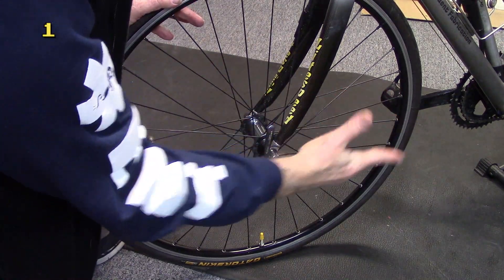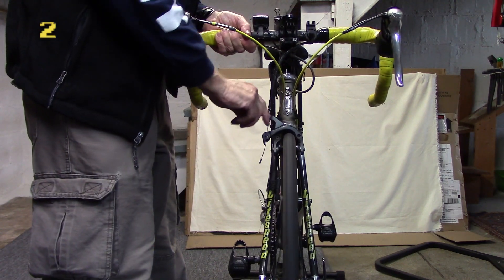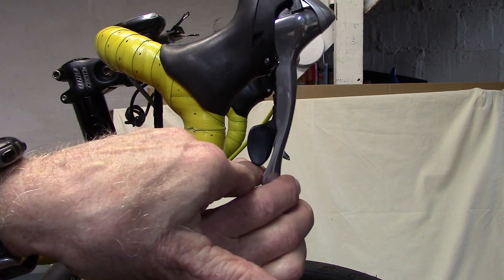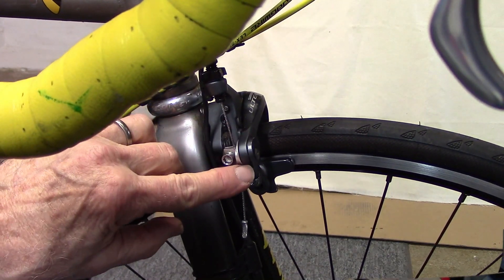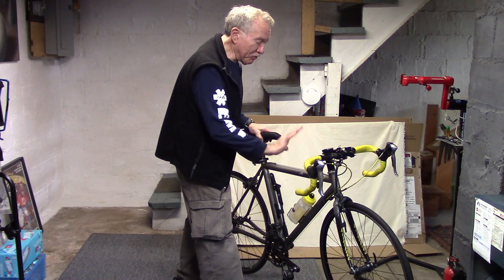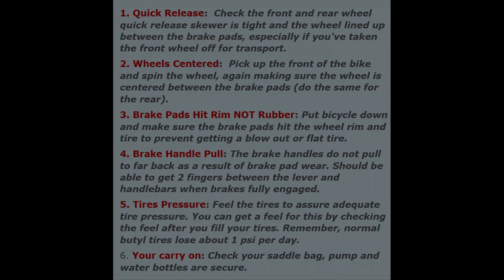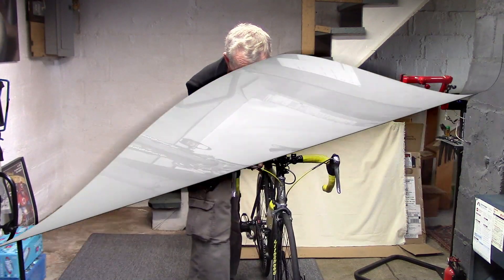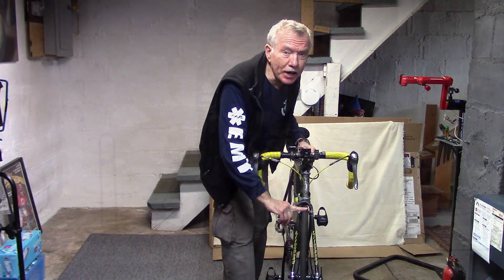6 Quick Pre-ride Bicycle Check: Being prepared and be safe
How to do pre ride bike check for a road bike or mtb. It's quick and easy and can keep you cycling without mechanical problems and is part of bicycle cycling safety.
Wheel Quick Release:
  1. Check the front and rear wheel quick release skewer is tight and the wheel lined up between the brake pads if you've taken the front wheel off for transport.
Wheels Centered:
  2. Pick up the front of the bike and spin the wheel, again making sure the wheel is centered between the brake pads (do the same for the rear).
Brake Pads Hit Rim NOT tire
  3. Put bicycle down and make sure the brake pads hit the wheel rim and tire to prevent getting a blow out or flat tire.
Brake Handles
  4. Also the brake handles do not pull to far back as a result of brake pad wear. Should be able to get 2 fingers between the lever and handlebars when brakes fully engaged.
Tire Pressure:
  5. Feel the tires to assure adequate tire pressure. You can get a feel for this by checking the feel after you fill your tires. Remember, normal butyl tires lose about 1 psi per day.
Your carry on:
  6. Check your saddle bag, pump and water bottles are secure.

These pre ride checks takes only a few minutes, assures great bike performance and is worth it when you get out riding. These checks should also be part of your bike maintenance routine.

Weekly or at least monthly:
1. Check the brakes and headset by applying grabbing both brakes and as you stand to the side and push forward with the bike.
2. Move bike side to side and look for play in the hubs front and back
3. Check for tire wear and inspect for small gouges, tears, cut or embedded particles suggesting replacement.

You should also do similar pre ride checks whenever you do bike maintenance, repair or cycling safety checks.